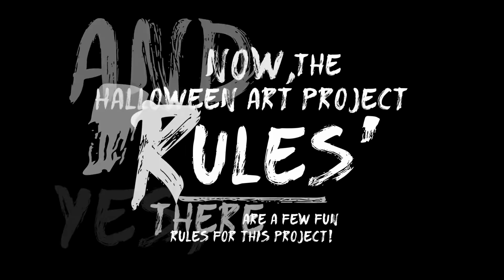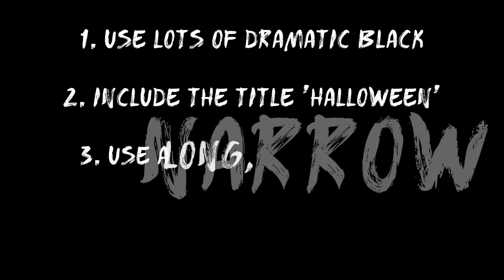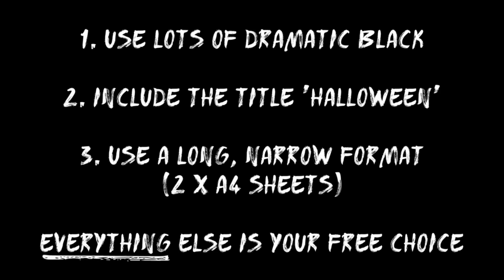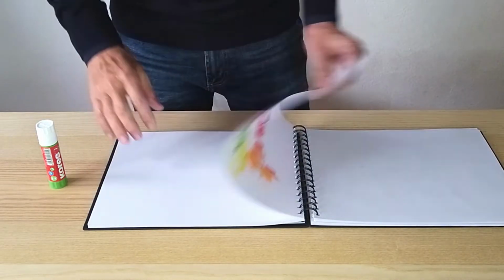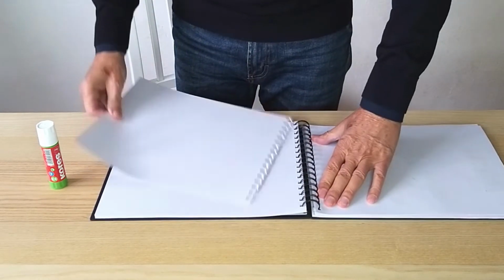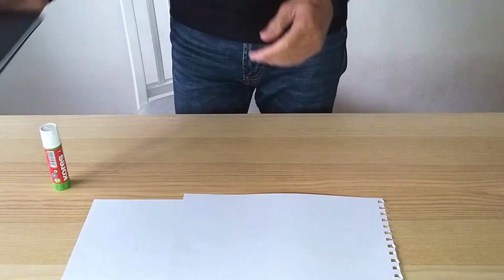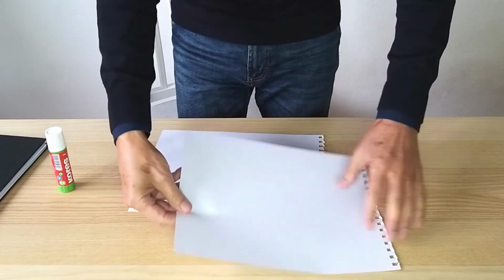Halloween Art Project with Vintage Movie Posters, Art and Craft for Kids, by Rob the Art Teacher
Here’s one of my favourite Halloween art projects for school, that takes inspiration from folk masks, Caravaggio, German Expressionism, and vintage movie posters. Enjoy!

Rob Garrett is an accomplished art teacher, writer, and curator. With fine art and art history degrees from leading New Zealand Universities, he is a qualified teacher with experience teaching art to all ages, having worked in primary (elementary) schools, high schools, and higher education art schools (academies), including a time as the Head of New Zealand’s oldest art school, in Dunedin. His public service includes periods as a senior manager of arts development and as a Council member (governance) with New Zealand’s arts council. His international work with artists has included directing and establishing artist residency programmes, managing New Zealand’s presence at the 2005 Venice Biennale of Contemporary Art, and curating numerous public art exhibitions, festivals, and city-wide programs.

Bulgarian kukeri folk mask. Photo National Geographic

Caravaggio, The Seven Works of Mercy (Sette opere di Misericordia), 1607, oil on canvas, 390 × 260 cm. Pio Monte della Misericordia, Naples

Emil Nolde (German, 1867–1956), Prophet, 1912, woodcut. MoMA

Ernst Ludwig Kirchner (German, 1880–1938), Title page (Titelblatt) from Neben der Heerstrasse (Off the Main Road), 1923, woodcut. MoMA

Ludwig Meidner, Apocalyptic Landscape, 1912, oil. Photograph by Sotheby's

Karl Schmidt-Rottluff (German, 1884–1976), Woman's Head (plate 22) from the illustrated book Deutsche Graphiker der Gegenwart (German Printmakers of Our Time), 1916, woodcut. MoMA

Caravaggio, Nativity with St. Francis and St. Lawrence, 1609, oil on canvas, 268 x 197 cm. Collection unknown (17 October 1969, stolen)

Käthe Kollwitz (German, 1867–1945), Vienna Is Dying! Save Its Children! (Wien stirbt! Rettet seine Kinder!), 1920, lithograph. MoMA

A traditional Irish turnip Jack-o'-lantern from the early 20th century. Photographed at the Museum of Country Life, Ireland, by Rannpháirtí Anaithnid at English Wikipedia

Caravaggio, Conversion on the Way to Damascus, 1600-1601, oil on canvas, 230 x 175 cm. Santa Maria del Popolo, Rome

Conrad Felixmüller (German, 1897–1977), Self-Portrait (Selbstbildnis) (plate 24) from the illustrated book Deutsche Graphiker der Gegenwart (German Printmakers of Our Time), 1920, woodcut. MoMA

Boris Karloff as Frankenstein in Bride of Frankenstein (1935), directed by James Whale

Nosferatu (1922), German expressionist vampire movie by F.W. Murnau starring Max Schreck as Count Orlok (the Vampire). Based on Bram Stoker’s novel Dracula

Fritz Lang’s movie Metropolis. Theatrical release poster by Heinz Schulz-Neudamm. Created in 1926. Published and distributed in late 1926 or early 1927, at some point prior to the film's 10 January 1927 premiere.

E.T. the Extra-Terrestrial, 1982 movie poster designed by John Alvin. Movie directed by Stephen Spielberg